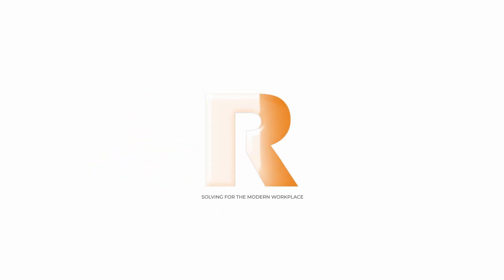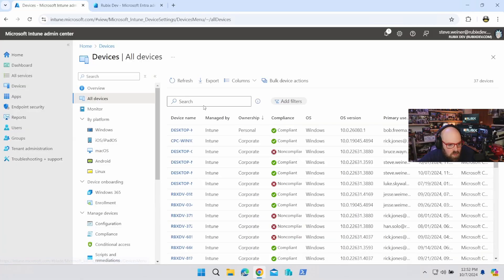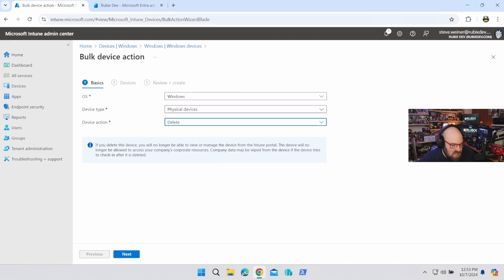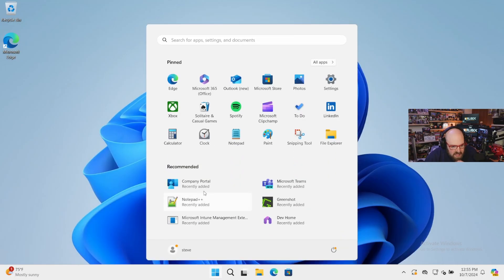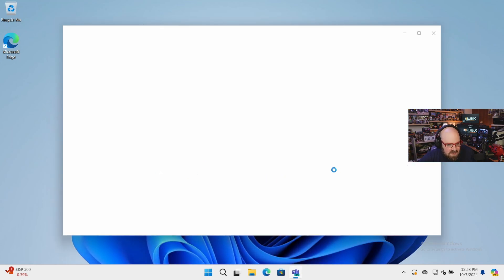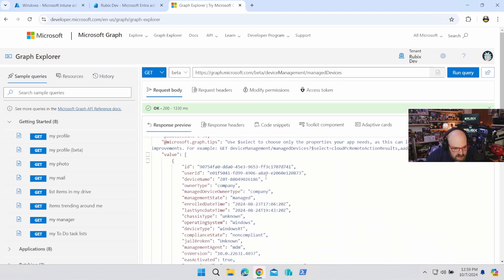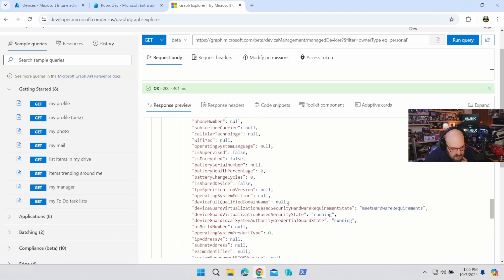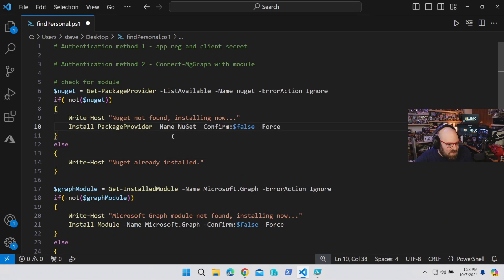How to remove personal Windows devices from Intune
Did you know that everyday, 1 out of 4 lazy nerds are traumatized by a DoorDash event?  It's true.

Speaking of things that are true, based on last week's feedback, most of you have some number of personal devices floating around Intune.

Today, I'll show you how to get them out.

Chapters
0:00:00 Doordash Trauma
0:01:20 I have personal devices, now what?
0:02:12 Method 1 - Bulk action
0:03:19 User experience during delete
0:04:14 Method 2 - PowerShell and Graph API
0:05:31 The script
0:06:08 Which method is better?